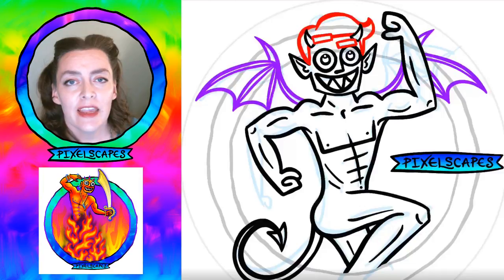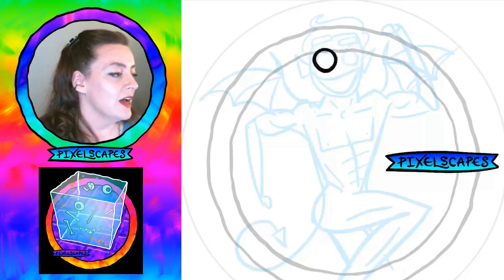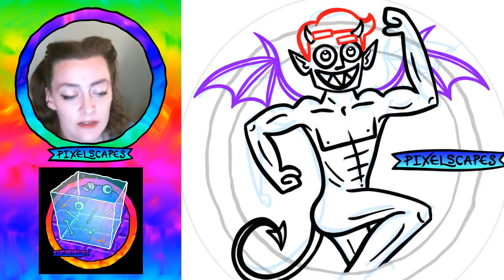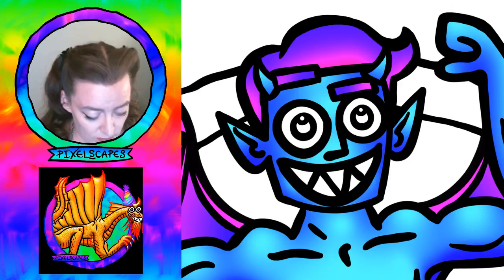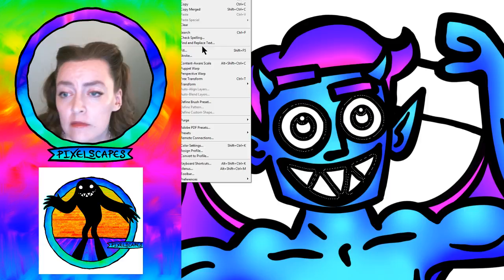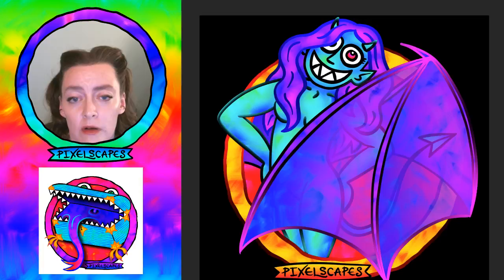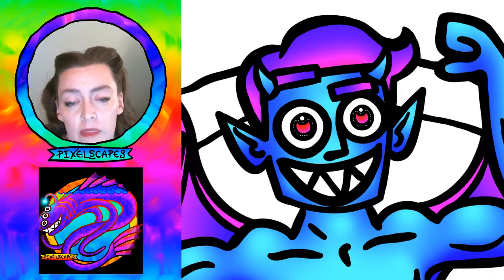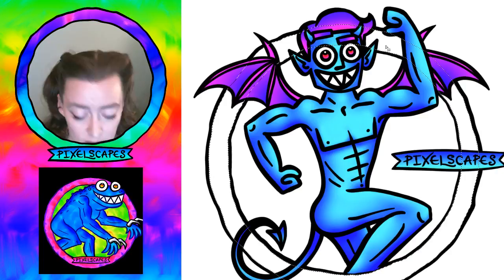Incubus: RPG Monster Painting (Pixelscapes)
I painted this with inspiration from the D&D 5e Monster Manual. Cheesetastic beefcake. I’m pretty sure those wings are tiny due to overuse of testosterone.